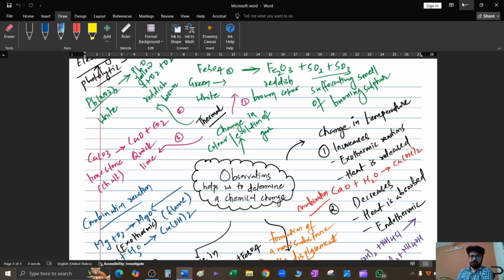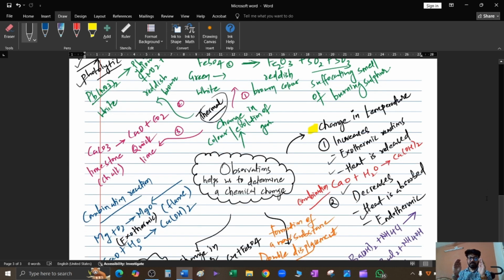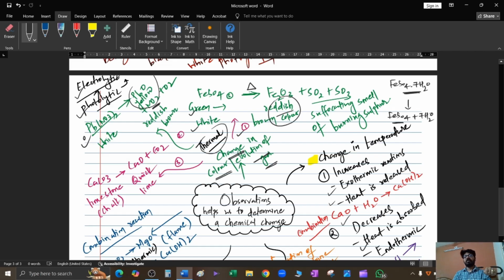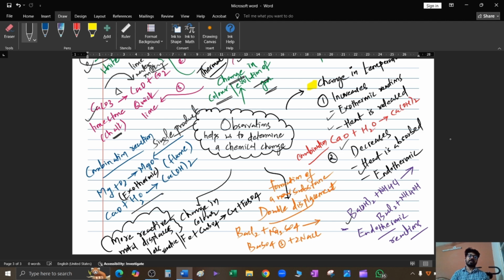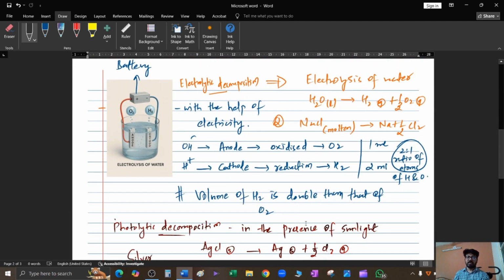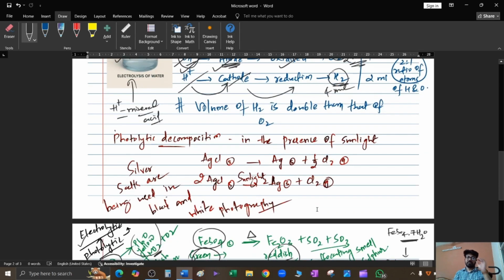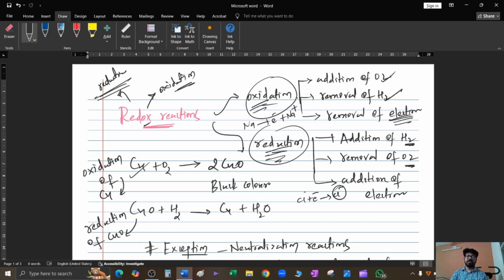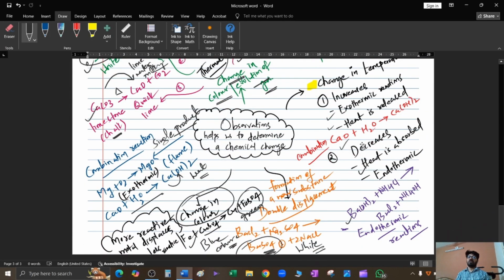Class - 10 - Chemical reactions and Equations - Rapid revision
CBSE - Last moment revision/Rapid revision of Chemical reactions and Equations of  class 10 Science.